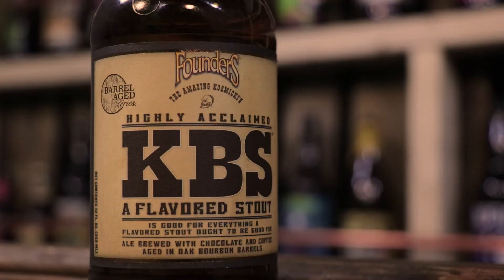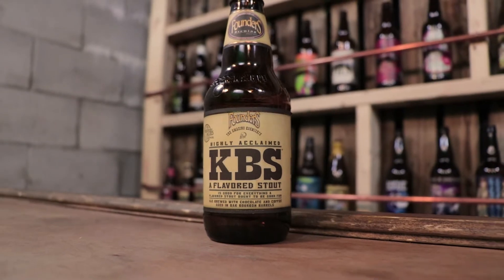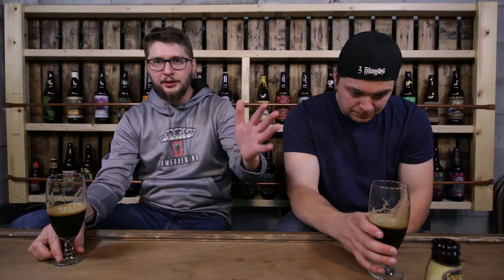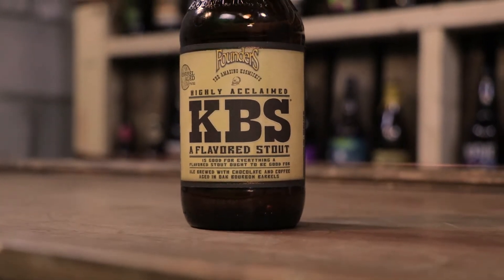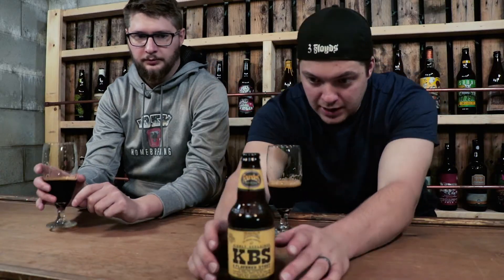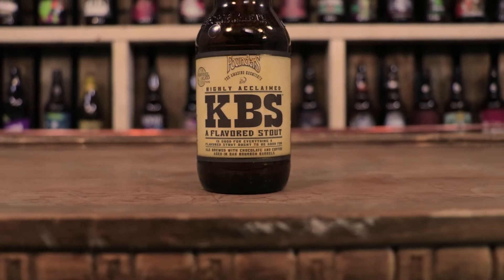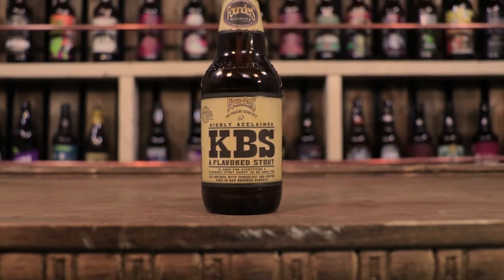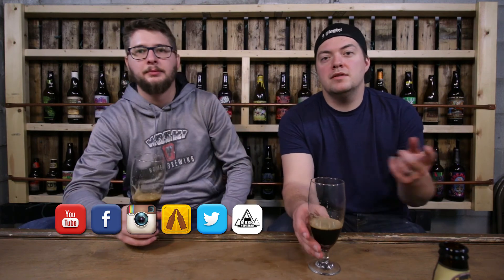KBS Beer Review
Founders KBS is highly anticipated by many, and released in very limited amounts. Taste of chocolate, coffee and bourbon all play a role in this stout. But before we can enjoy it for its once a year release, it sits underground in barrels. Cheers!

Moski Production Equipment
Canon 70D
Canon 80D
GoPro Hero 4
GoPro Hero 5
Mic Stand
Shotgun Mic